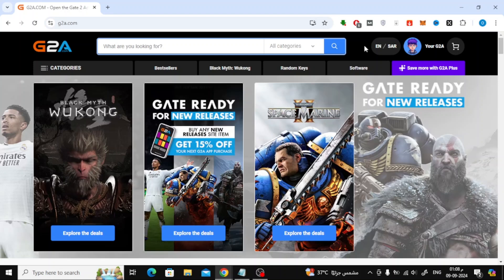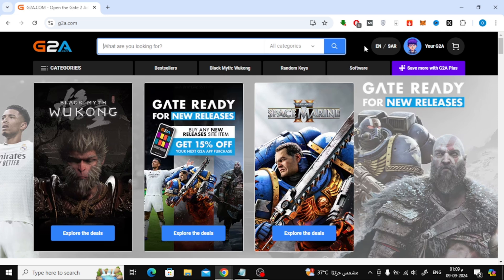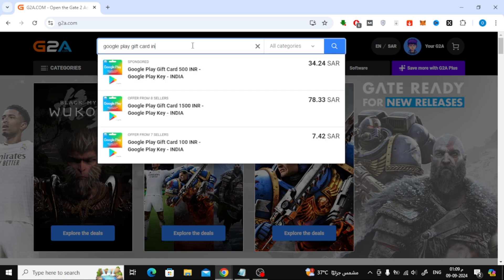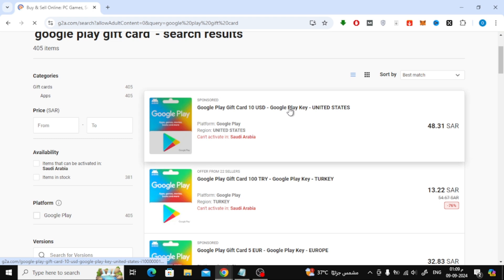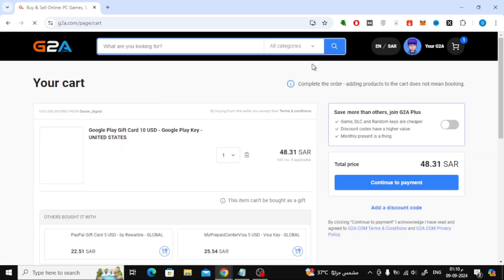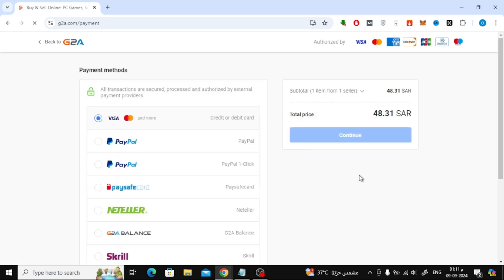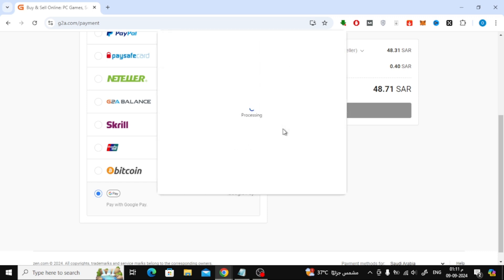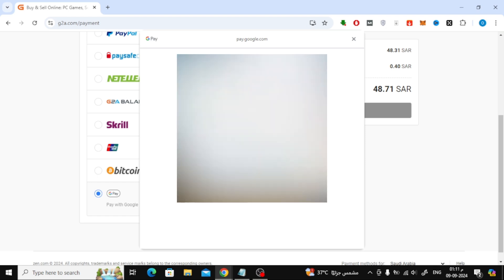How To Buy Google Play Gift Card From GPay | Step-by-Step Guide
In this video, I’ll show you how to quickly and easily buy a Google Play Gift Card using Google Pay (GPay). Whether you're looking to gift a friend or use it yourself, this step-by-step tutorial will walk you through the process of purchasing a Google Play gift card right from the GPay app.